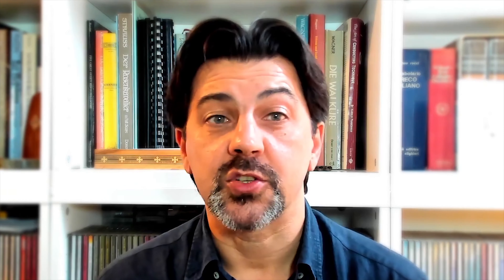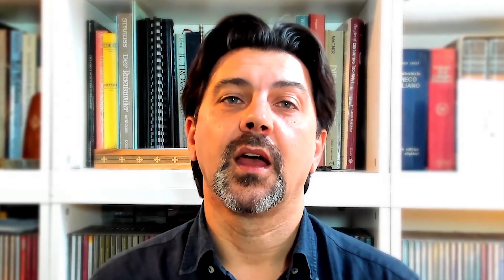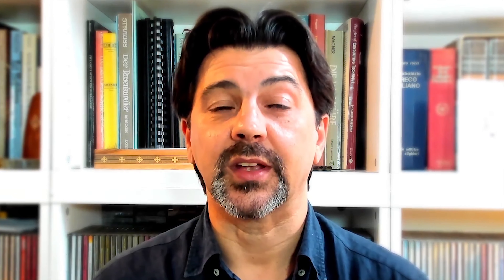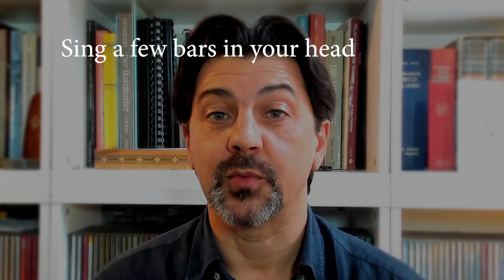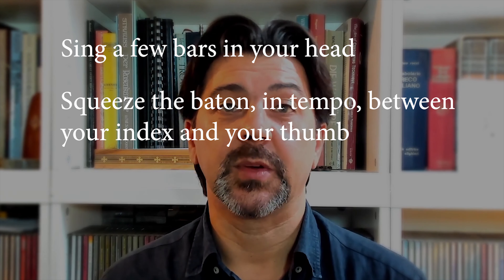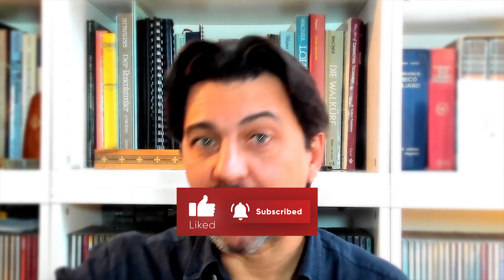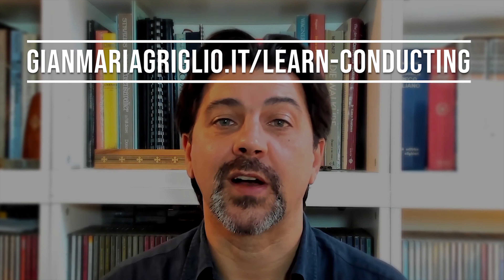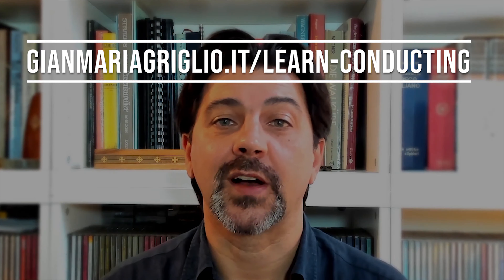Conducting technique - The upbeat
The most important single motion for a conductor, the upbeat, holds in itself the indications of tempo, dynamics, and articulation of the first sound the orchestra is going to play; and it's also the first physical motion that the players are going to see.

You can jump through different sections here:

0:00 Conducting Pills ep.119
0:05 The upbeat
1:00 Tempo
2:12 Tricks
2:50 how to practice?
3:27 Dynamics
4:07 Articulation